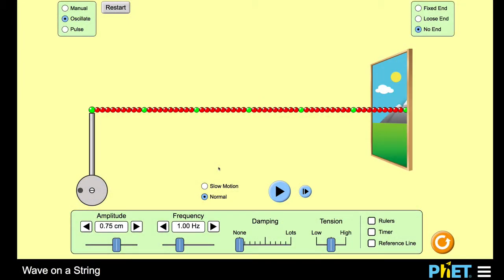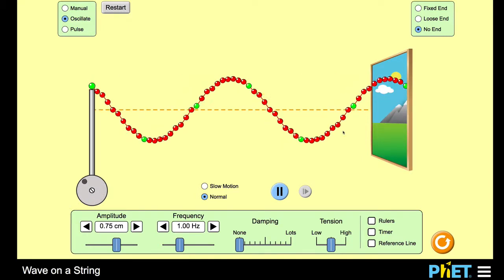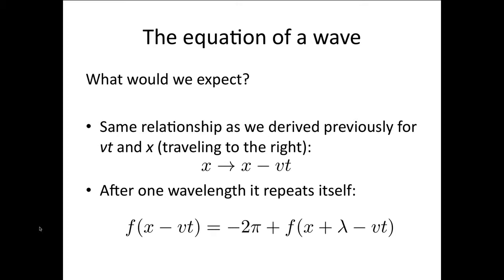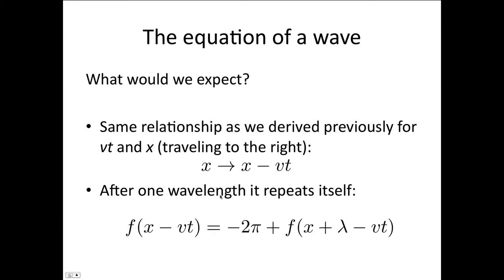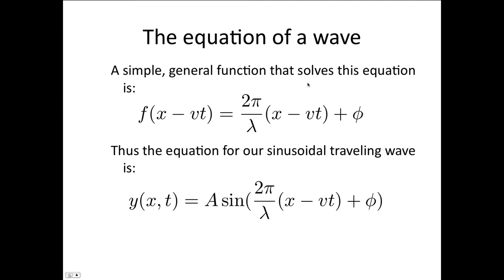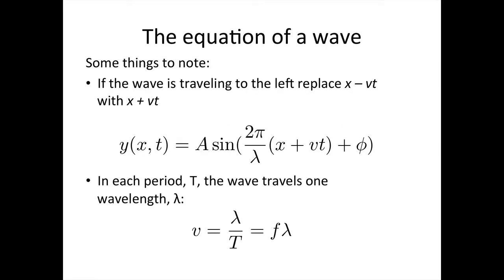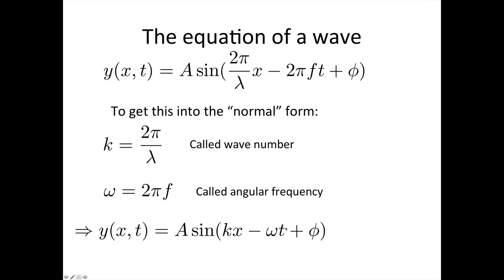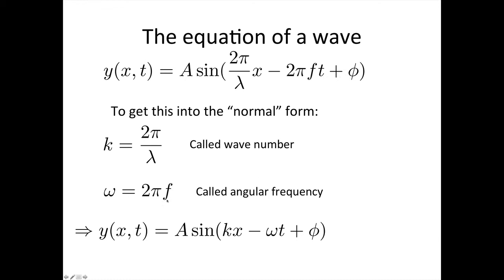Sinusoidal wave equation v2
In this video we will justify the form of the sinusoidal wave equation.